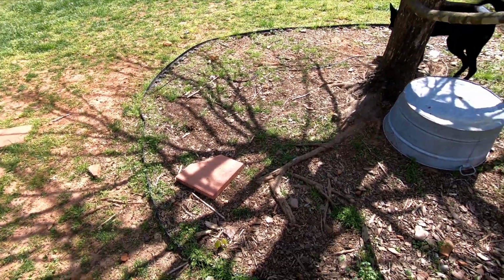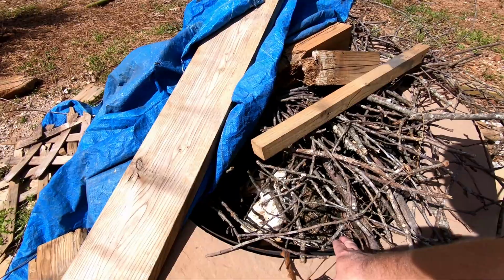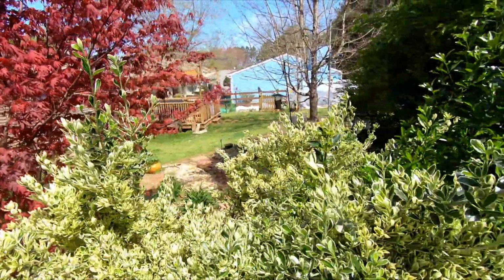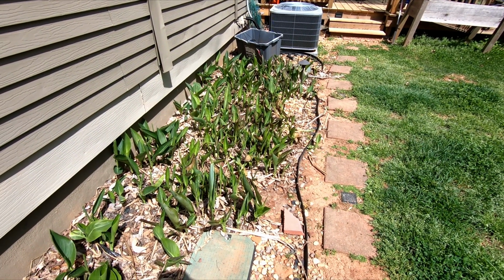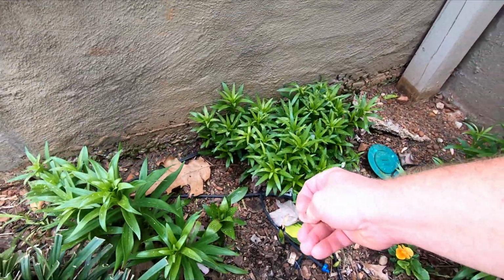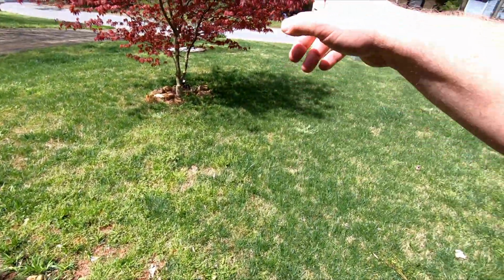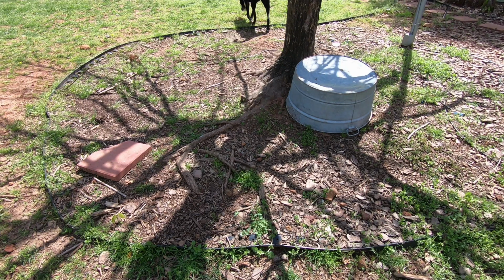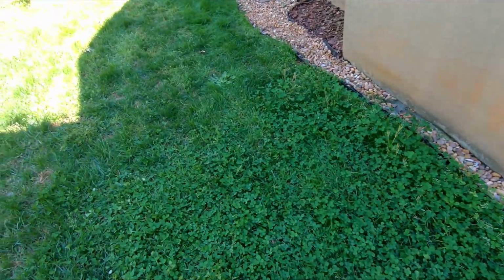Spring Yard Refresh - April 2021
Discuss the inexpensive ways you can generate an impact to your yard after a harsh winter to maximize the season of Spring.